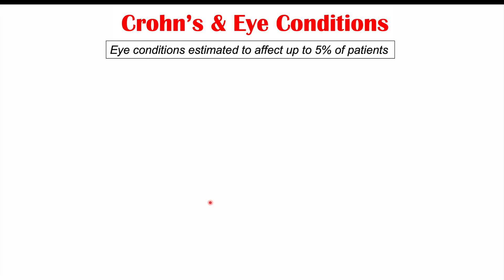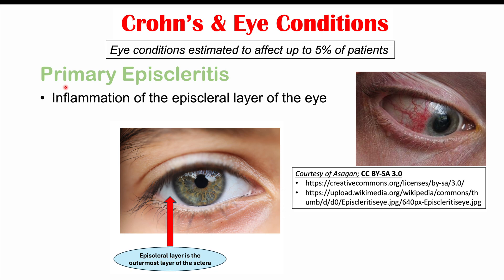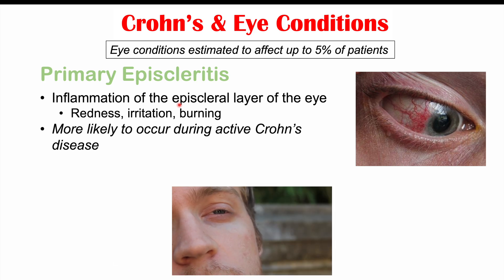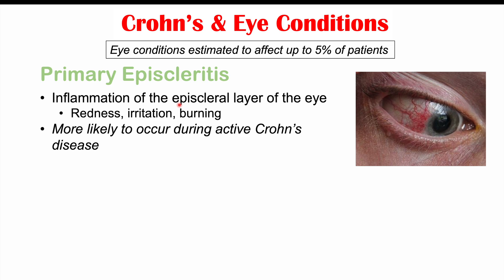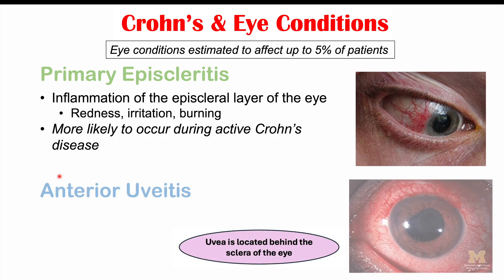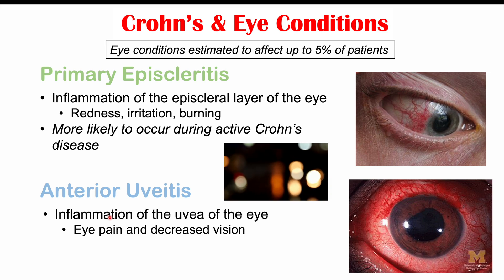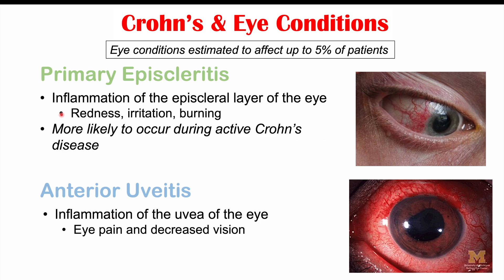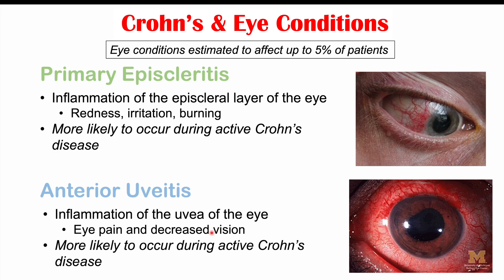Crohn's Disease and Eye Conditions | 2 Important Eye Conditions in Crohn's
JJ

For books and more information on these topics